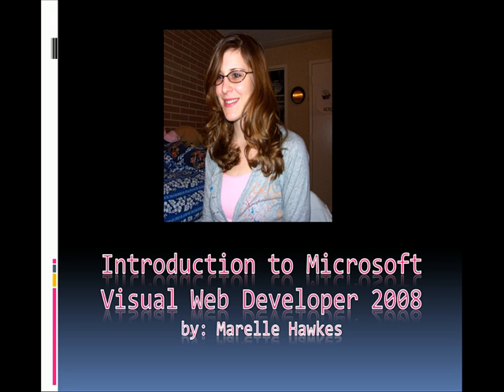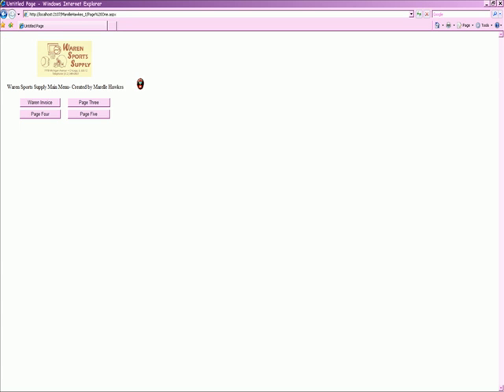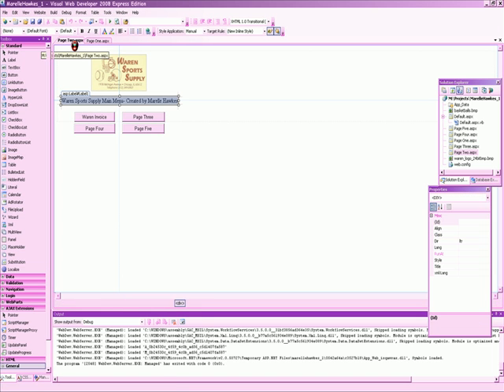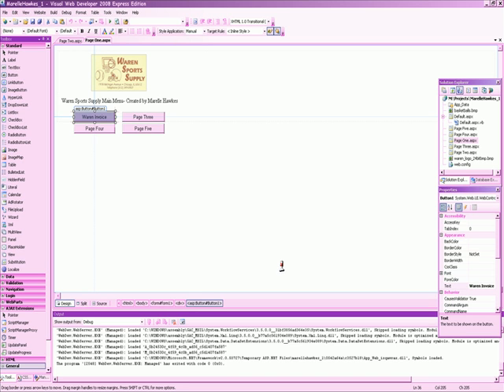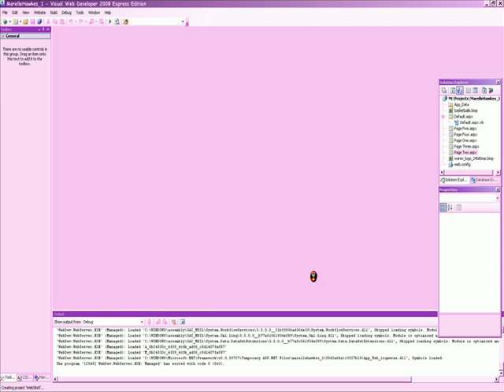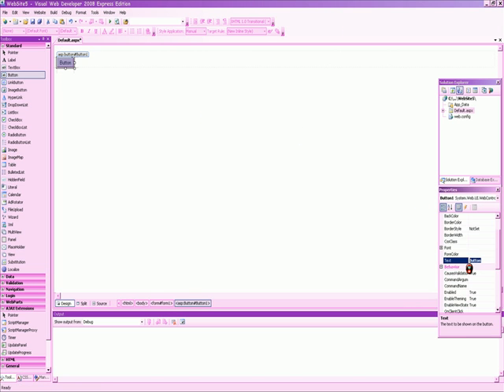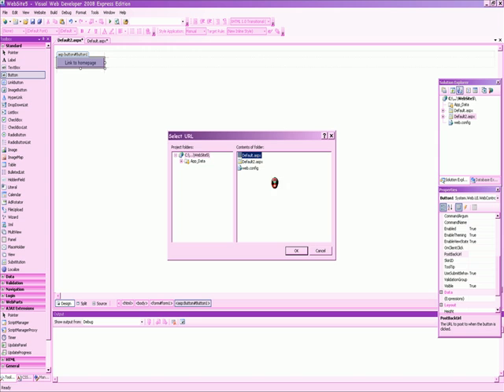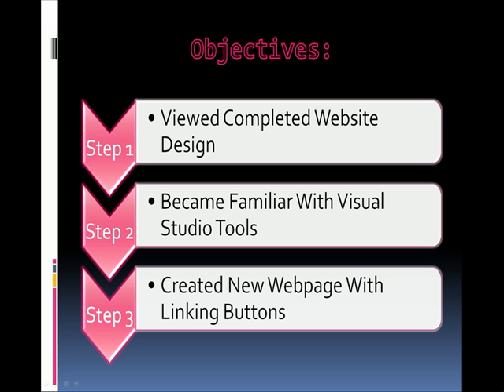VWD Tutorial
Tutorial for Visual Web Developer